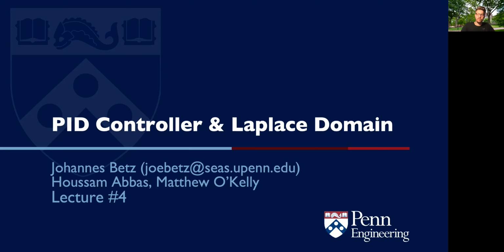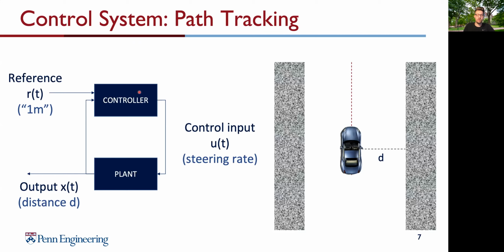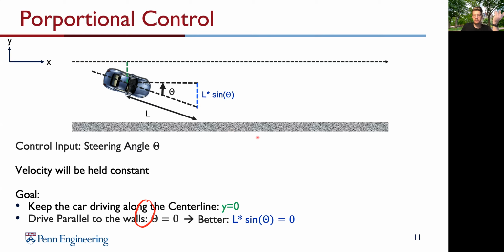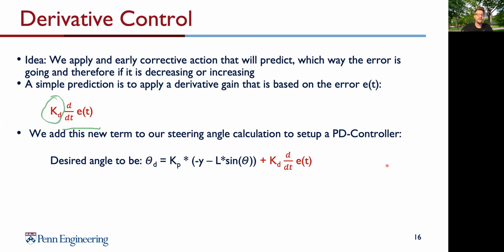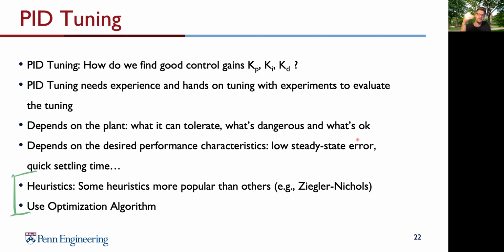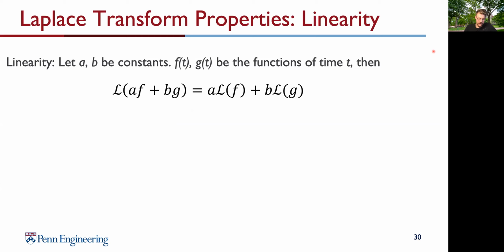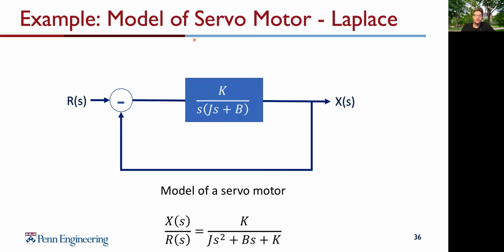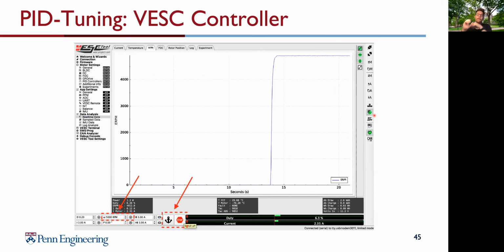F1TENTH Autonomous Racing: PID Control & Laplace Domain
F1TENTH Autonomous Racing Course - Lecture 4
Topic: PID Control & Laplace Domain
Lecturer: Johannes Betz

▬ Content ▬▬▬▬▬▬▬▬▬▬▬▬▬▬▬▬▬
0:00 Introduction and Lecture Overview
02:07 Tracking a Reference Signal
10:11 PID Controller
11:19 P-Controller
19:48 D-Controller
24:29 I-Controller
31:16 Laplace Domain
40:20 Applications